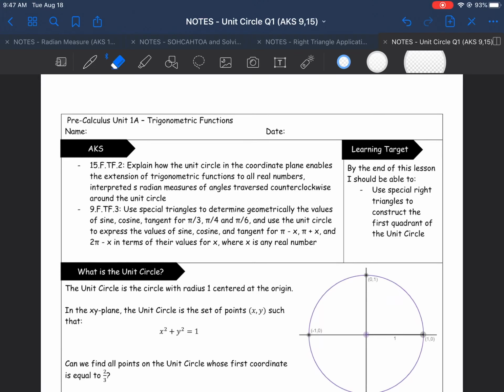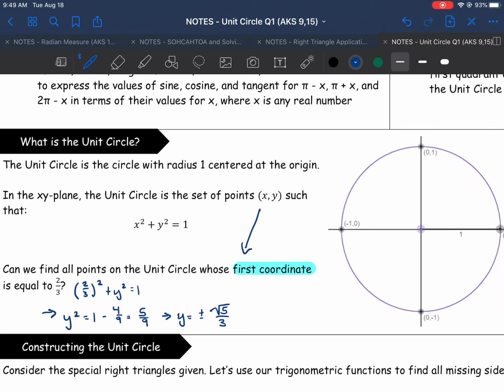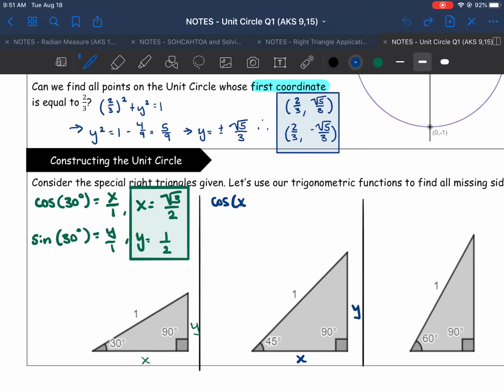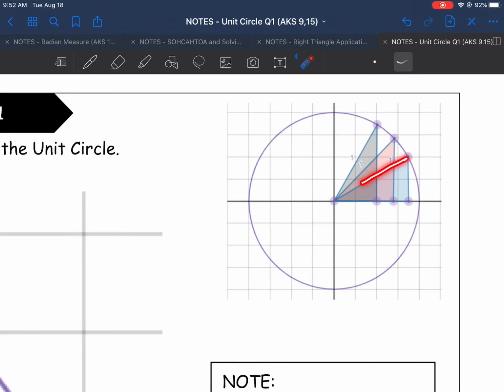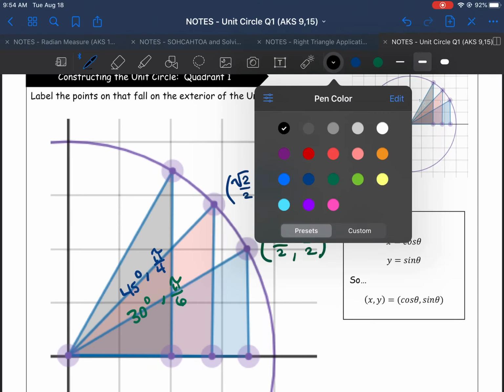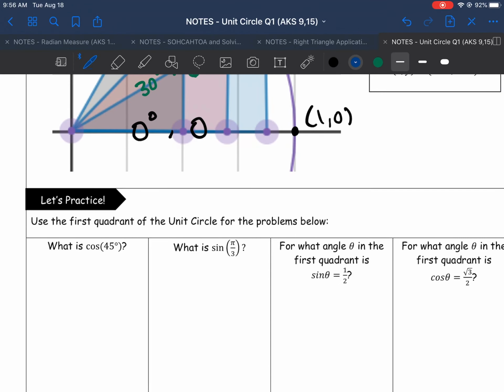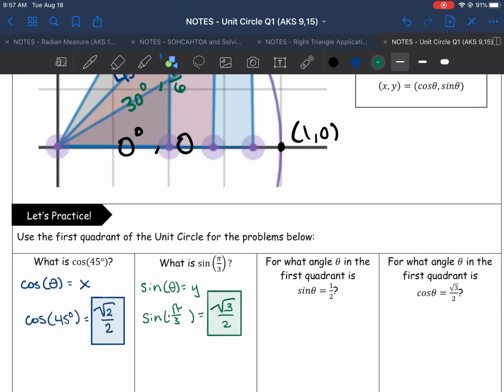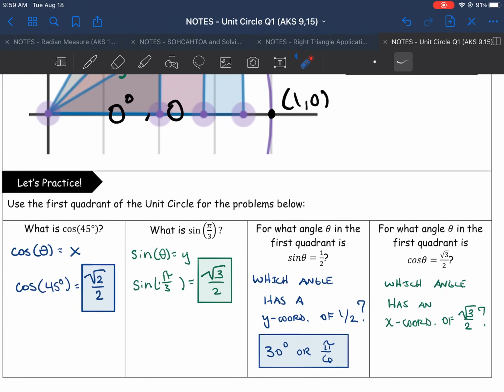Pre-Calculus - The Unit Circle (Quadrant I)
In this video we explore the first quadrant of the Unit Circle.